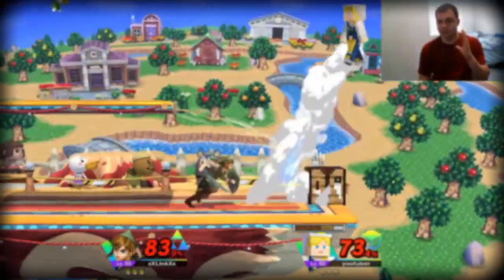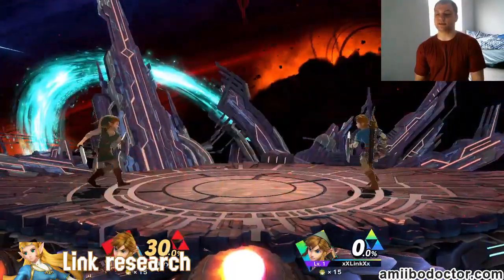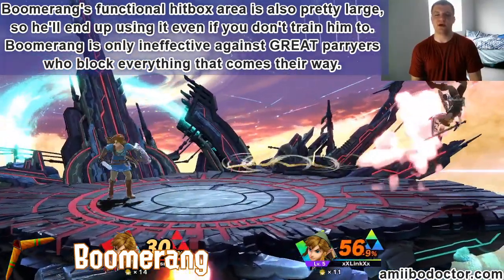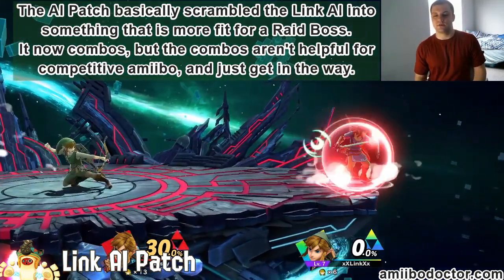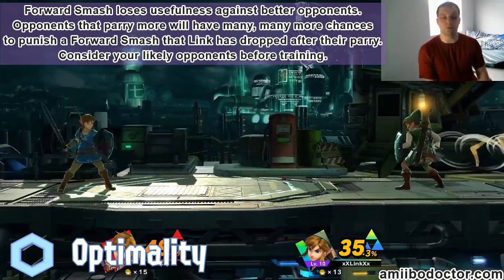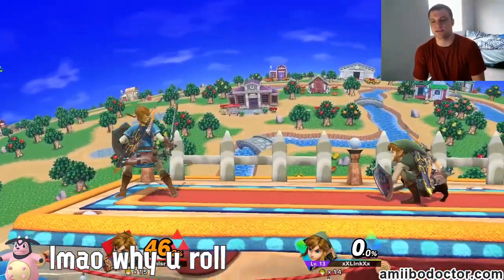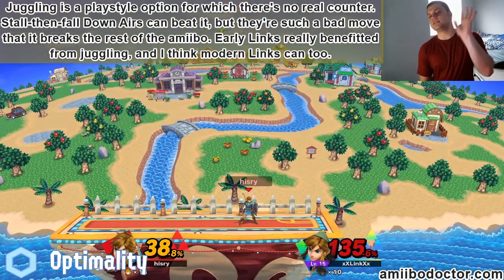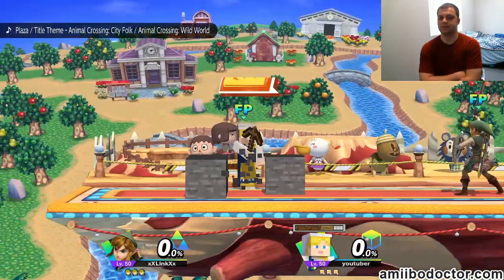How to Train the Link Amiibo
The Smash Ultimate Link amiibo is a historied and impactful amiibo, but it's also a mess! Today we're going to be experimenting with the Link amiibo to see what strategies and playstyles could benefit Link, and train a Link amiibo of our own!
This amiibo guide isn't necessarily the be-all end-all of Link amiibo training - this is a foundation for you to build on. Watch this through to understand the ins and outs of the Link amiibo, and plan to train yours accordingly.